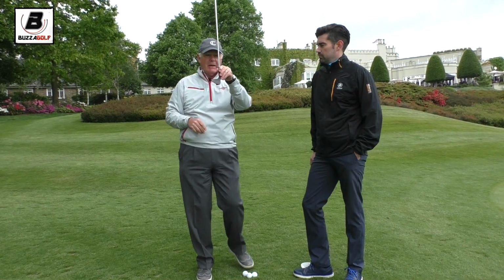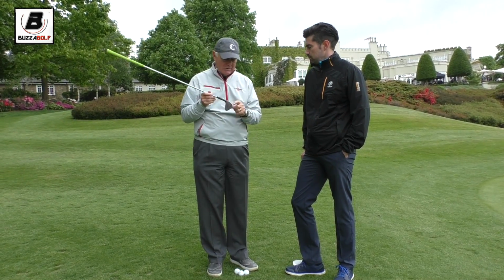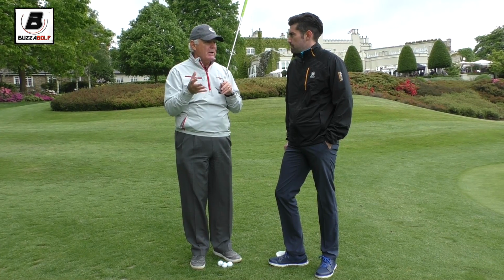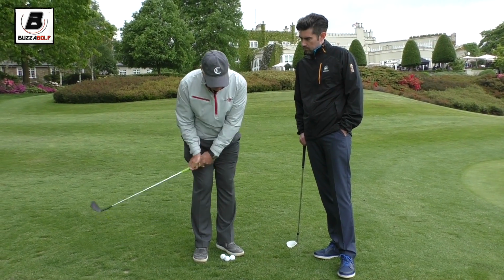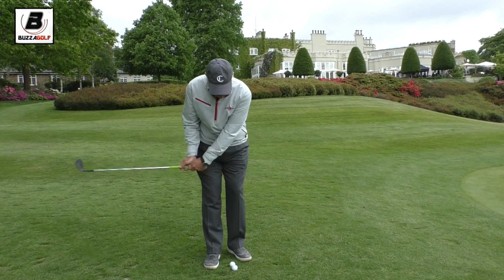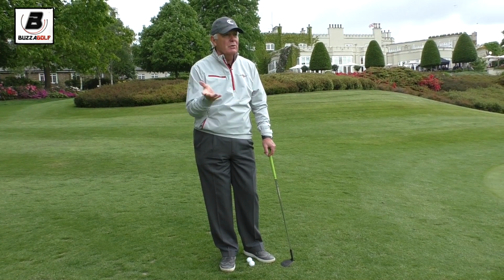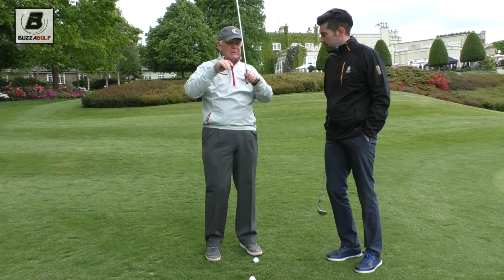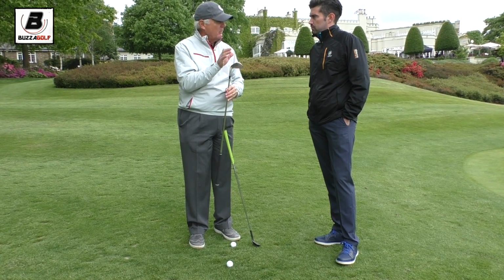Wedge Bounce with Roger Cleveland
Follow the Buzzman on Twitter @SteveBuzzaGolf